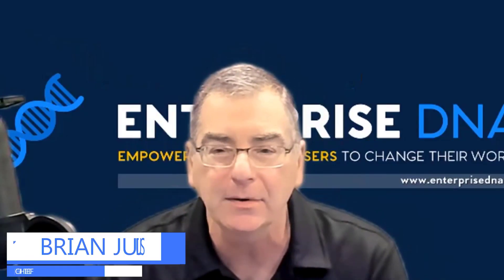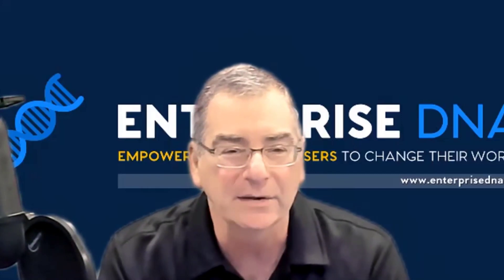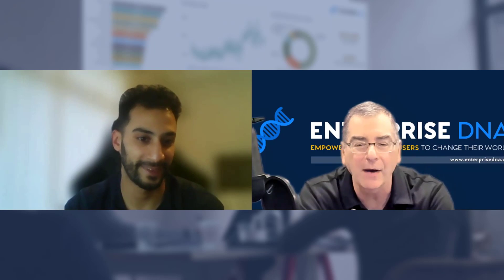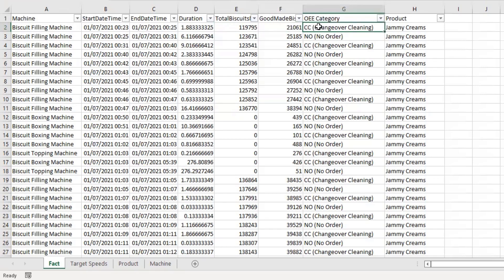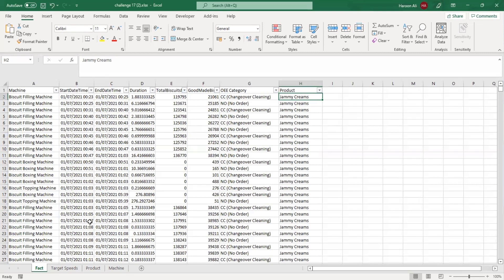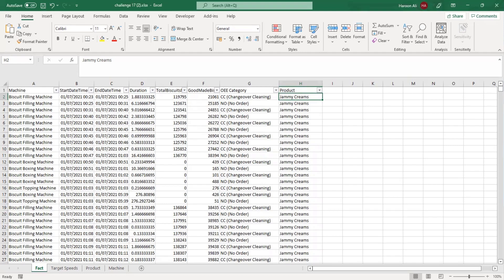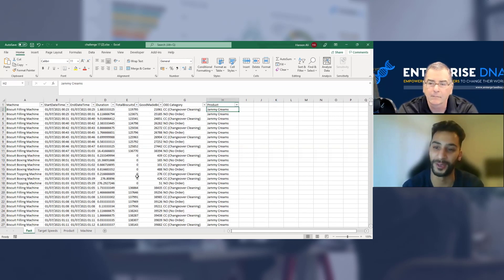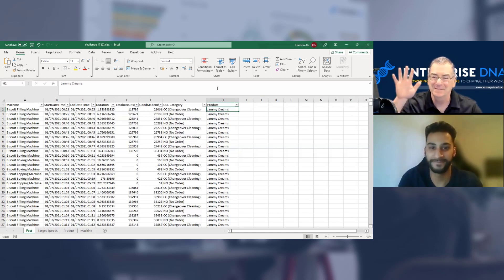OEE Manufacturing Report - Power BI Challenge 18 Intro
We're back with another installment to our Power BI Challenges. For this challenge, we're going to work with OEE Manufacturing data. OEE is the gold standard for measuring manufacturing productivity. What this challenge will encourage you to do is to go through the end-to-end process and thinking on how to optimize business functions and resources. Watch as Brian and Haroon give a brief overview of what you're going to expect from this challenge and some tips on how to tackle your report.

Video Details
00:00 Introduction
04:37 The brief
05:00 Fact table
06:00 Target speed
09:55 Haroon's tips